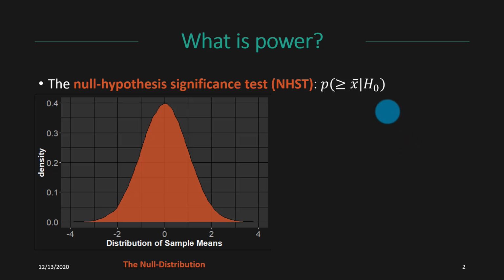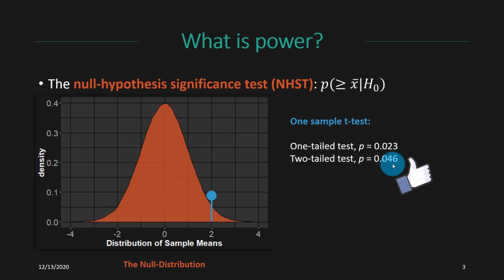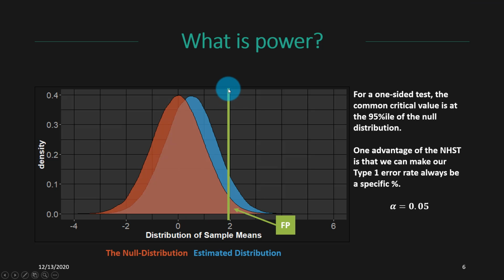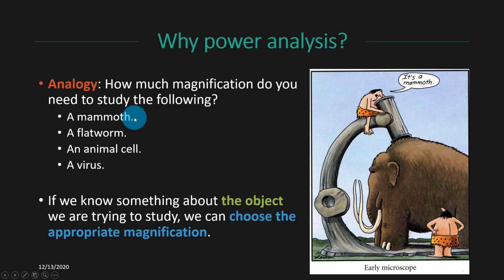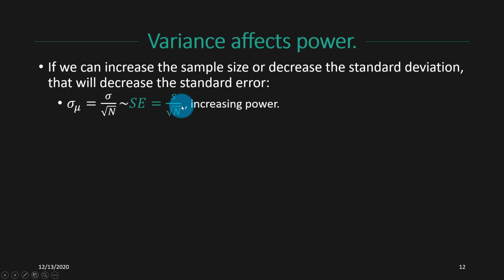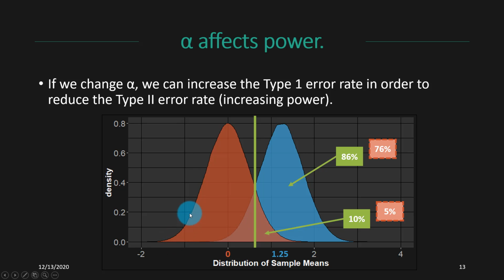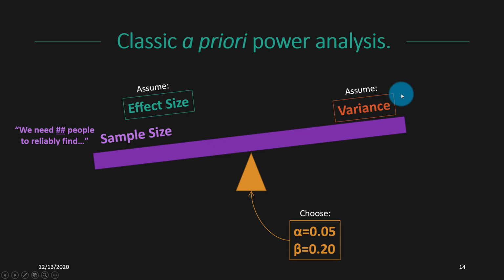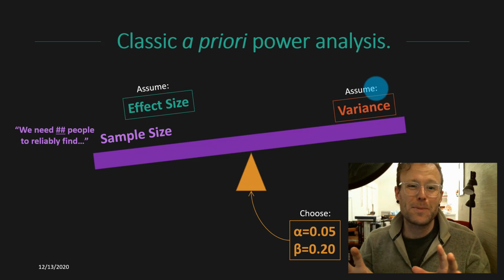Introduction to Statistical Power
Lecture 04D for Research Design and Analysis: Introduction to Statistical Power.